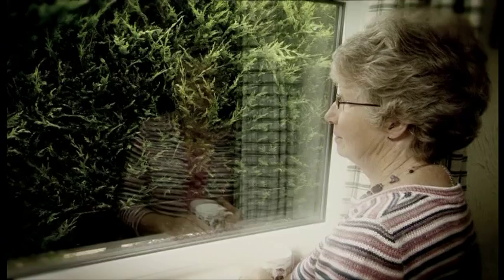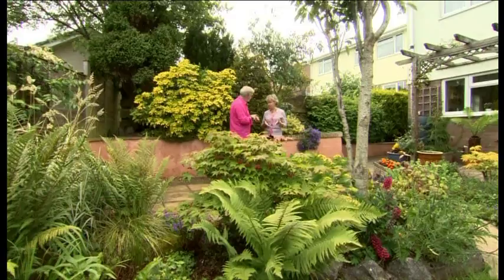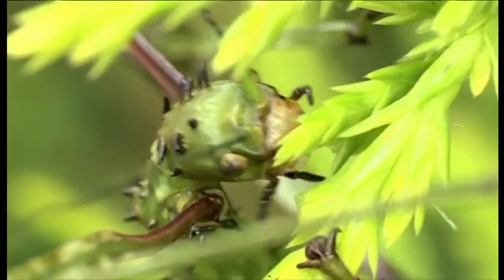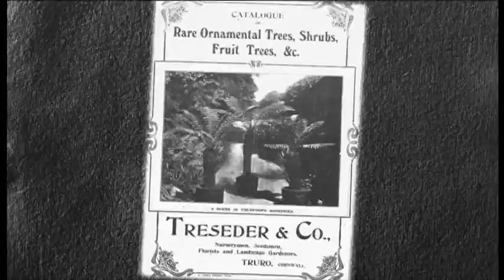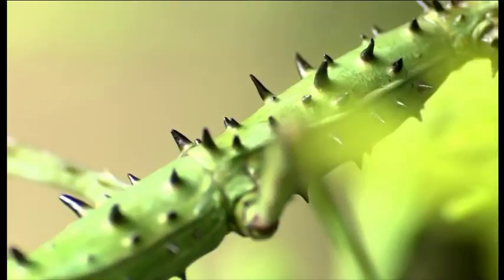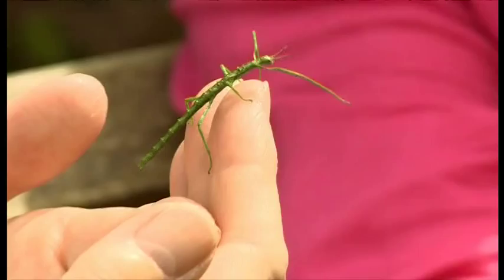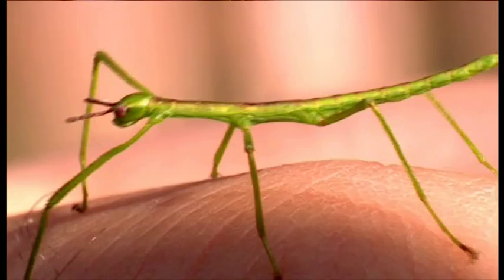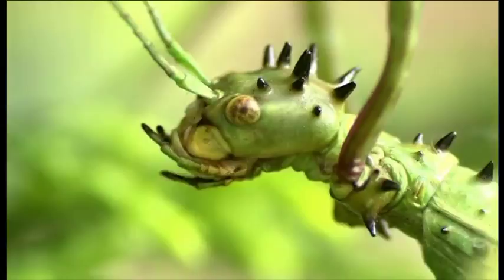The One Show 2011 10 13 Stick insects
The One Show 13th October 2011 - George McGavin checks out our naturalised Prickly Stick-insects in the Brixham garden of Lynda Kingston.